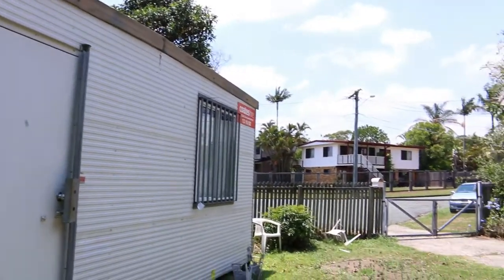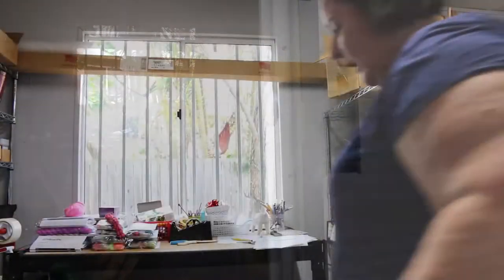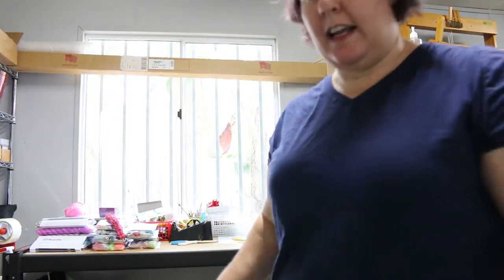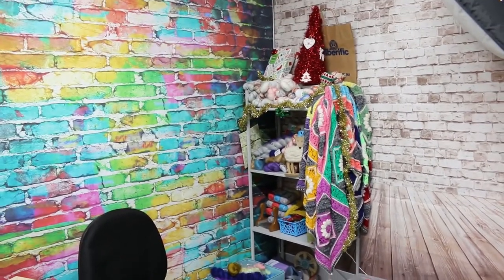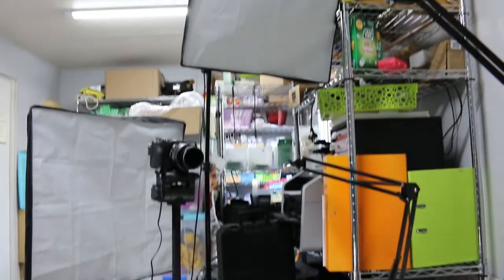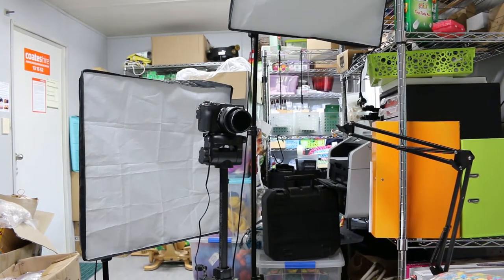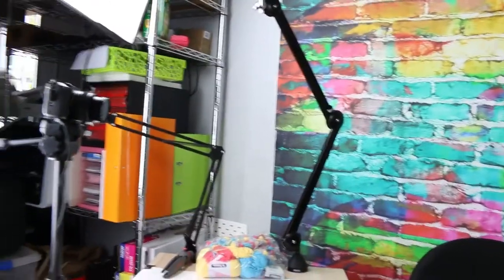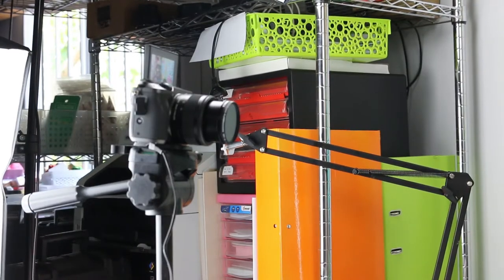Check out Chantelle's LOVE(ly) SHACK! 😍🏠 Fiberific Headquarters Tour & 2020 Channel Update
Come with me, Fiberifians, as I take you through of riveting tour of my lovely She-Shed, where Fiberific's daily duties are fulfilled! We'll talk about my process for shipping orders, recording content, and what's been going on with the lack of pre-recorded content over the last couple of years. SPOILERS: I intend to change that during 2020!

Also, a huge thank you that's supported Team Fiberific over 2019. It was an awesome year full of challenges and breakthroughs, but it couldn't have happened without the patronage of Fiberifians' such as yourselves. Here's to another fantastic year of yarncraft.

To continue the fun come and join the Fiberific Fun Zone group on Facebook!

If you are outside of Australia and New Zealand check out my Amazon Page - A small commission is paid to me for each sale made via this link, at no extra cost to you, you are supporting the channel!